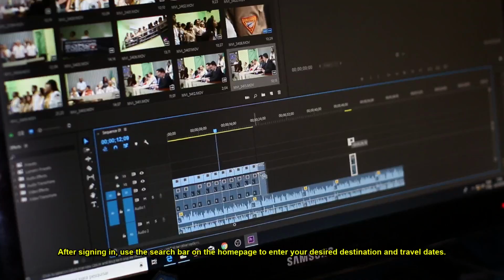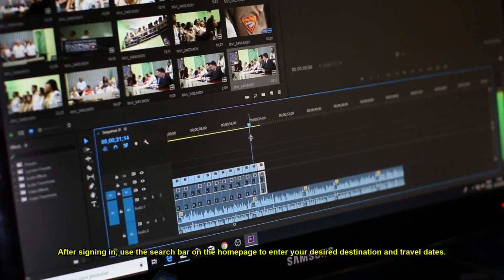How to Activate Your Travel Plans with StudentUniverse - Detailed Guide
Unlock your travel dreams with our detailed guide on how to activate your travel plans using StudentUniverse! In this video, we walk you through the entire process of booking flights, accommodations, and exclusive discounts tailored for students. Whether you're planning a weekend getaway or a semester abroad, this guide will help you make the most of your journey. Don’t miss out on amazing deals and tips to enhance your travel experience.